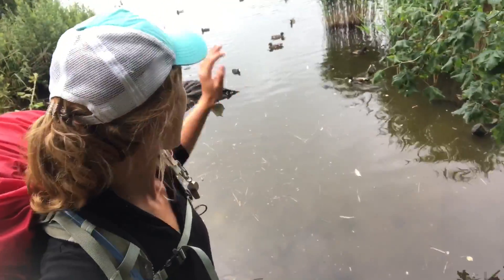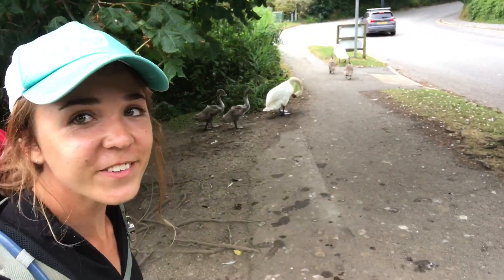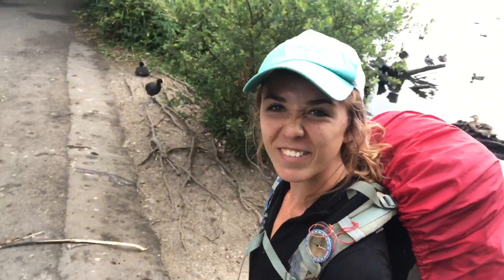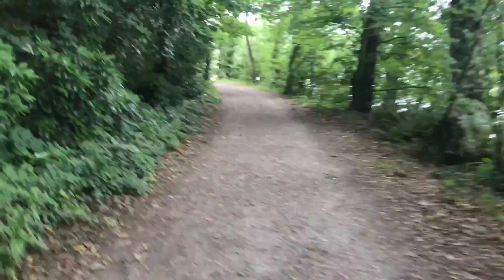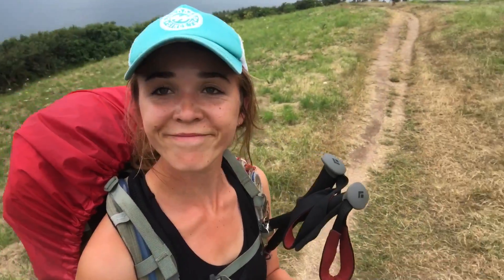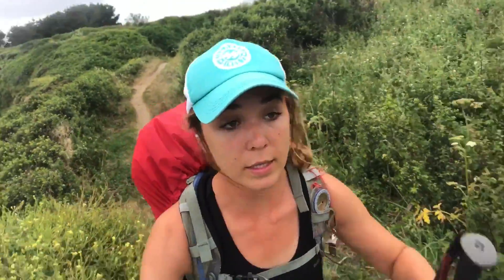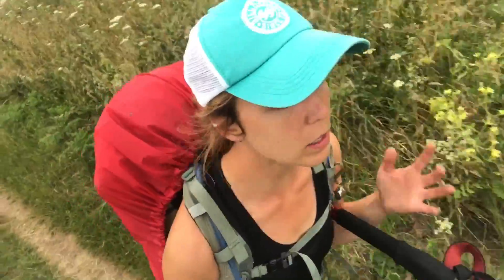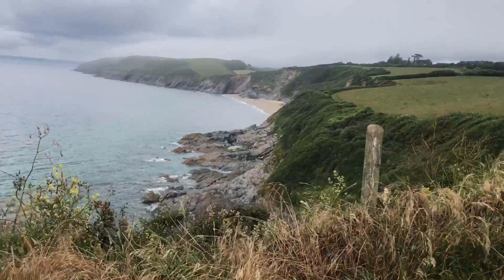DAY 17: Sophie's Wild Cornwall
Helford to Portscatho! A gorgeous 16.5 miles across the Roseland Peninsula, I visited a super special nature reserve, caught a glimpse of my peregrine again and chatted about why I think science should be communicated more online! Enjoy! Not far off 300miles now!!